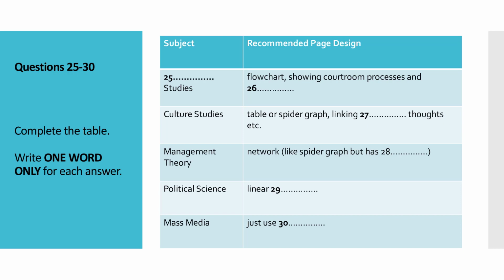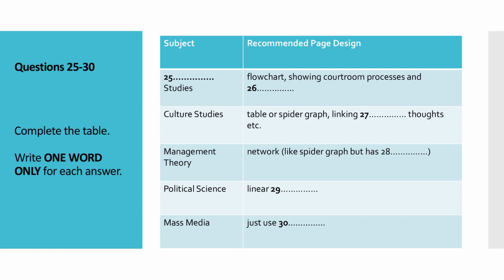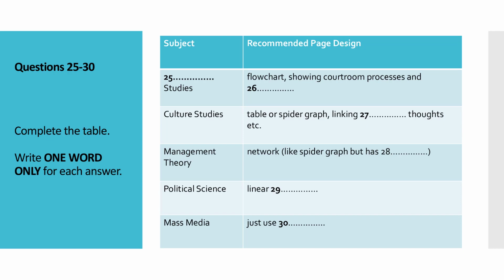Your Weekly ielts Listening Practice: Section 3 | Day 4